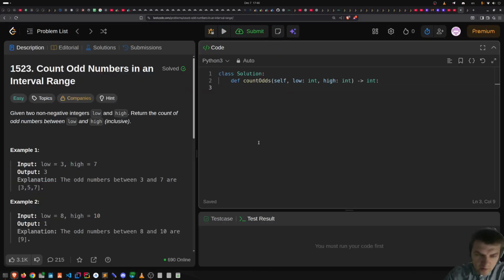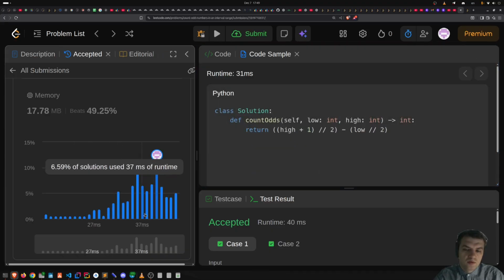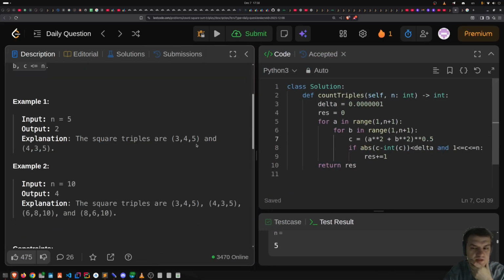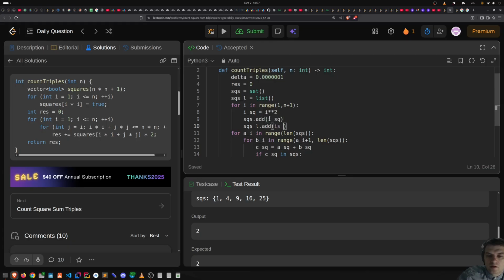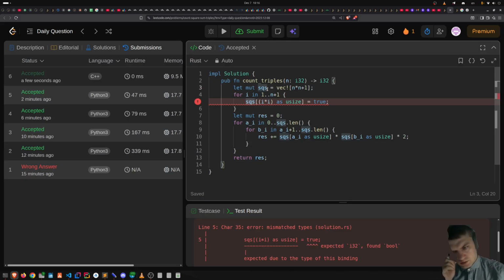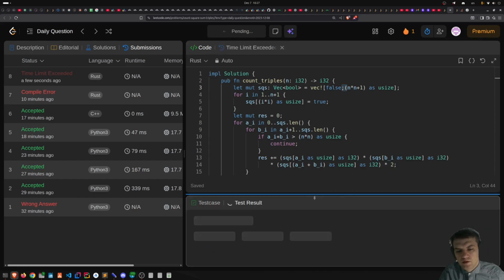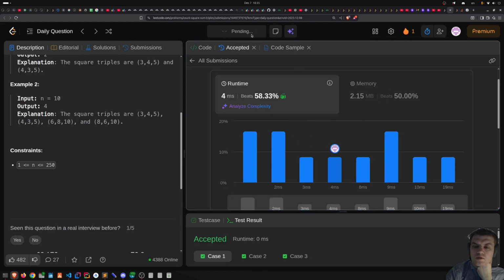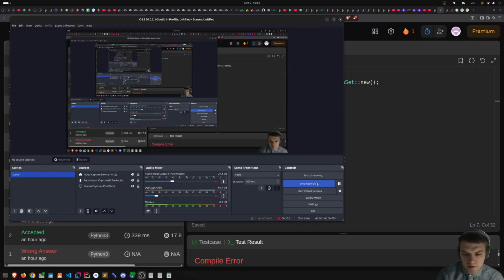Solving Leetcode 1523. Count Odd Numbers in an Interval Range & 1925. Count Square Sum Triples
Solving 2 Leetcode easy problems (Todays Daily & Yesterday Daily) in Python